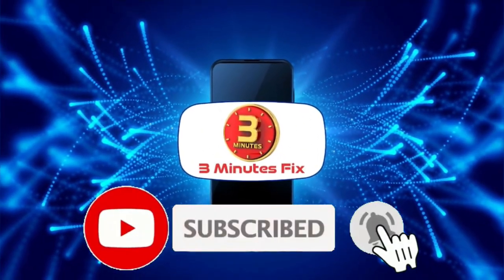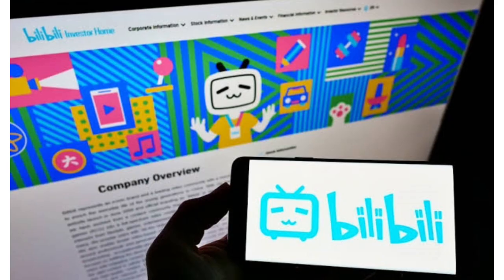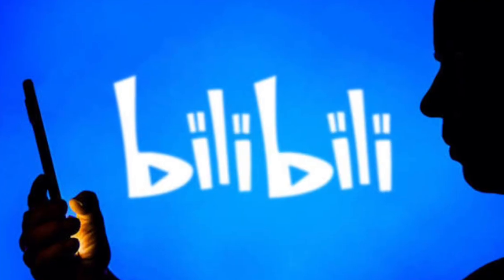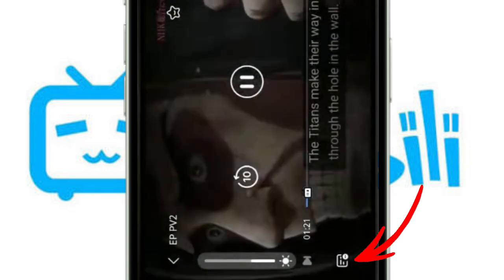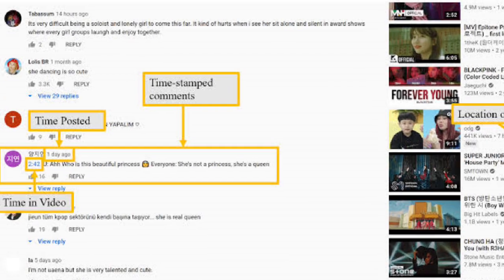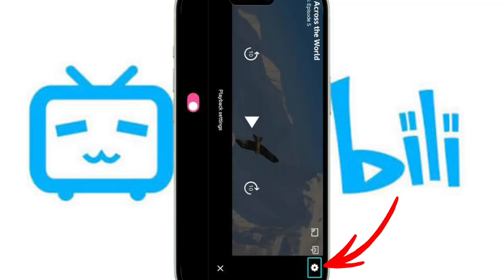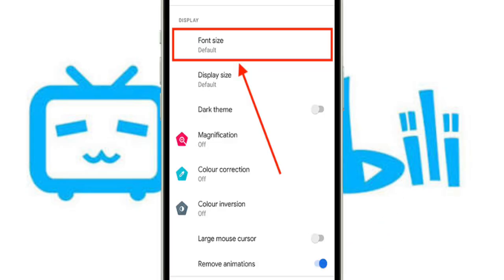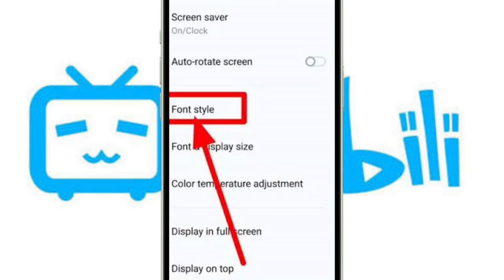How to Enable Bullet Comments on Bilibili (Activate Danmaku in Nobile or Desktop)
This video tutorial provides a step-by-step guide on how to enable, customize, and use bullet comments (Danmaku) on Bilibili, helping you master the platform's signature real-time feature.

To help you get the most out of your viewing experience, this tutorial covers:

An overview of Bilibili’s signature real-time flying comments streaming across the screen.

How to toggle, customize font size, opacity, and scroll speed on the Bilibili mobile app.

Using player controls, filtering options, and managing settings on computer browsers.

How to type, format, position, and post your own custom comments in real time.